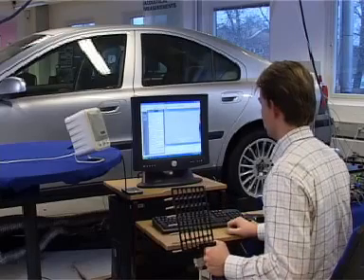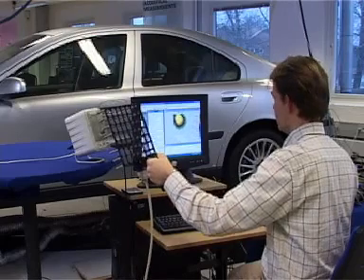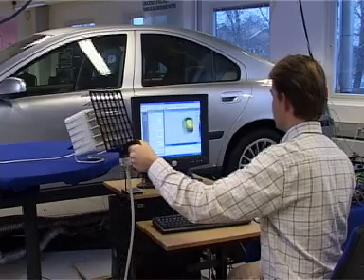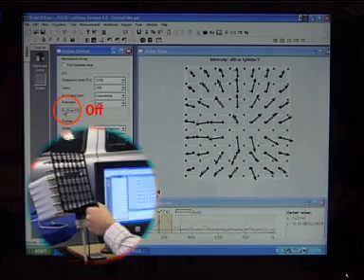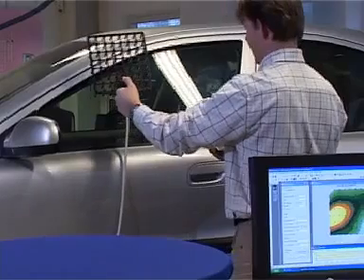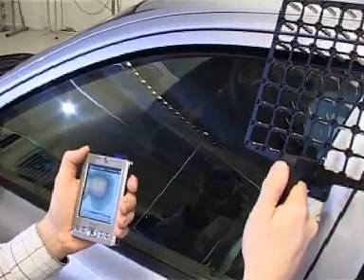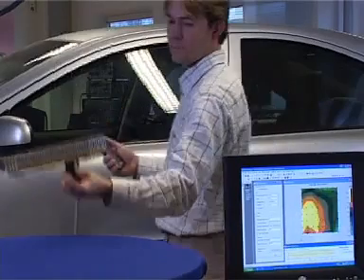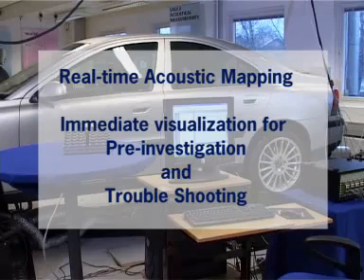Real-time acoustic mapping – Brüel & Kjær